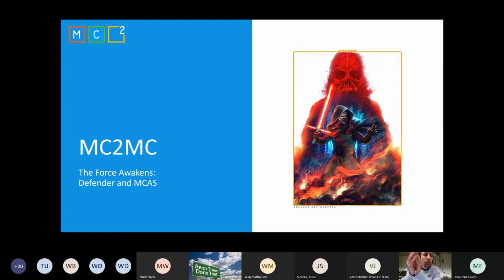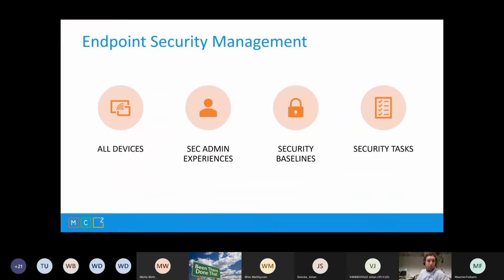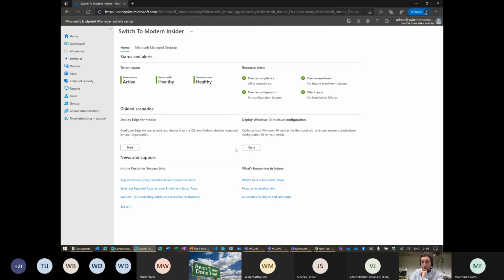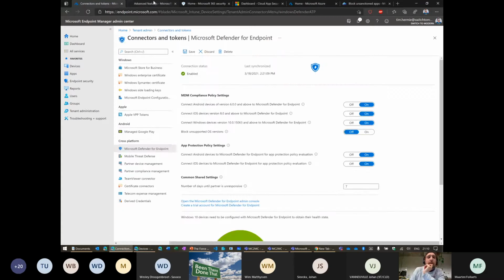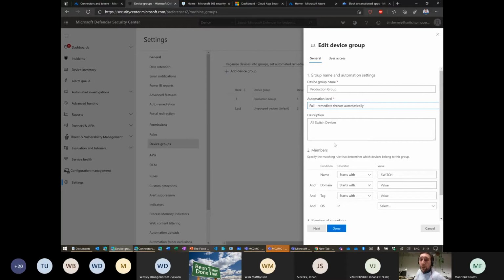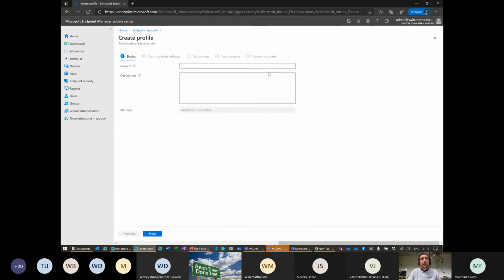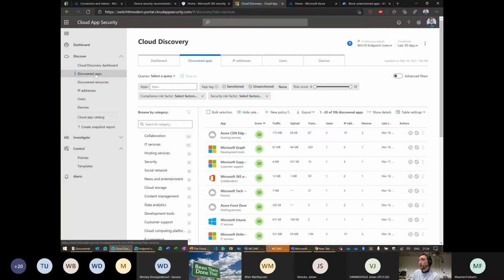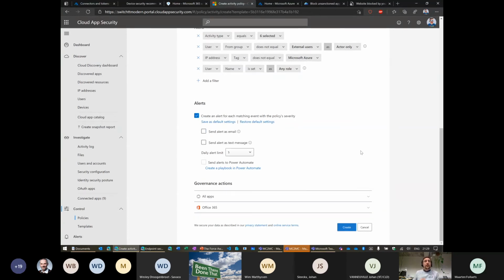The Force Awakens: Defender and MCAS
MC2MC March 2021